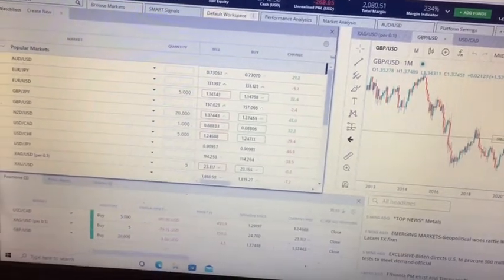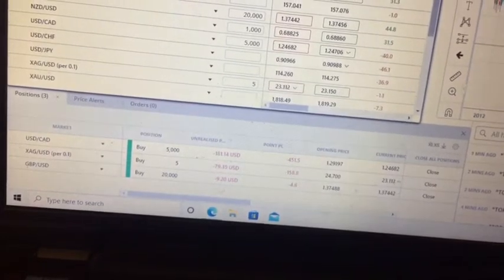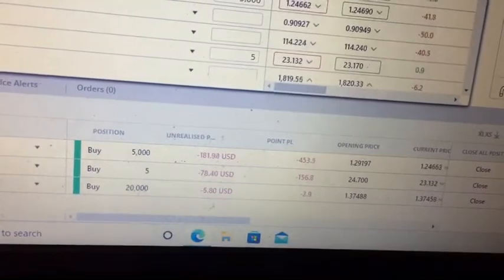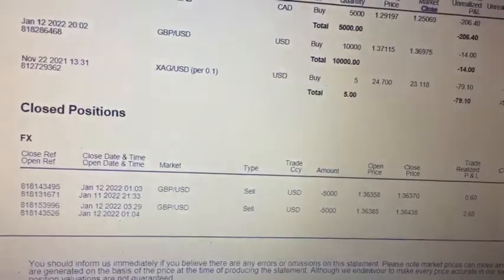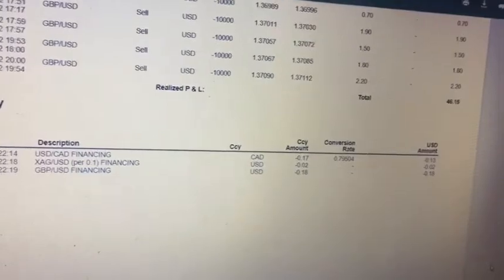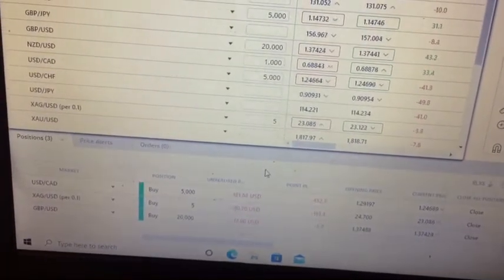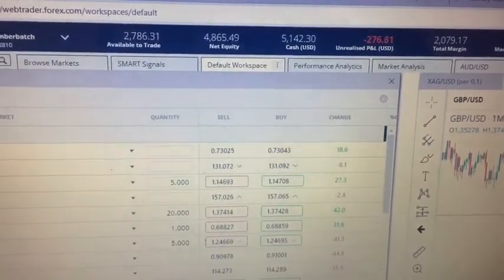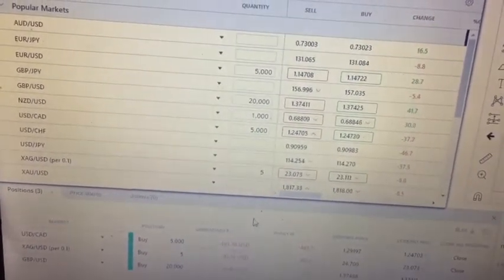Trade for a Positive Outcome thus to earn Profit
Trade based upon your strategy, not the Present Circumstance or Market Condition, for this change or fluctuate constantly. The lot size important, but Govern Strategy, Reason for Trading, and Primary Motivation is more important. So don’t change it, unless there is a positive Reason to.